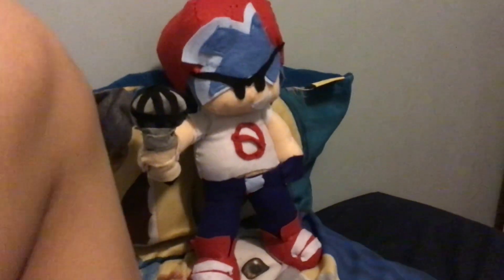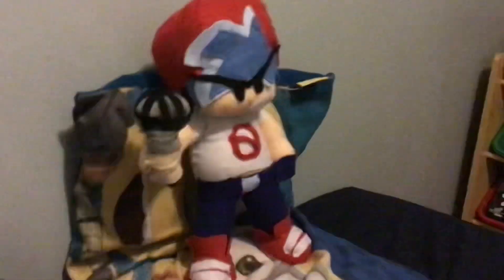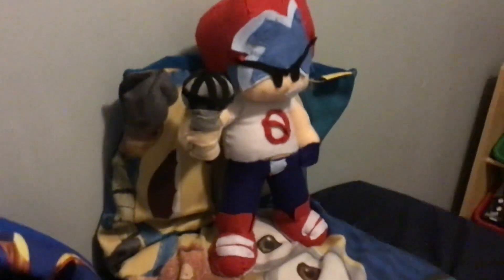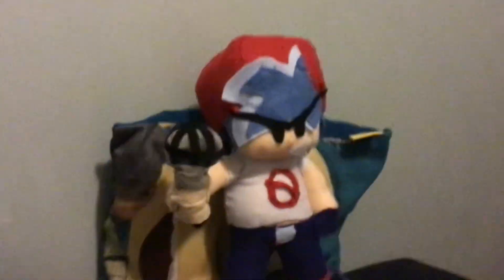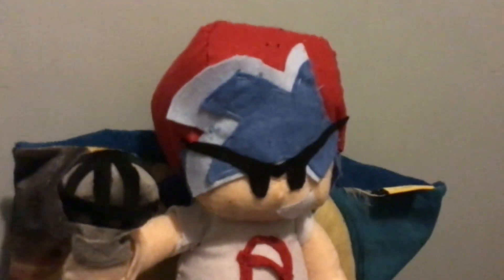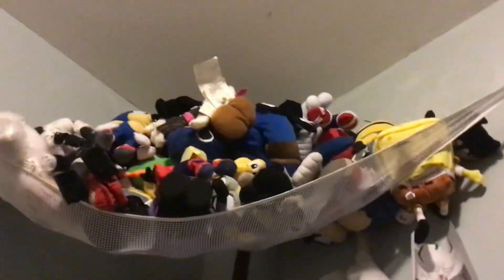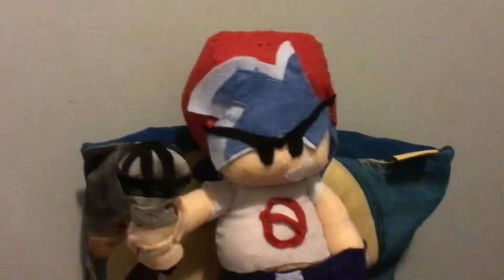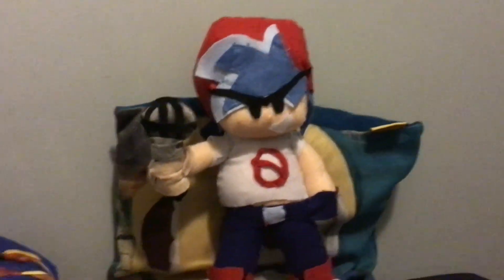The Start of making FNF plush’s the series??￼￼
Leave I like, comment or subscribe￼ If you wanna see a series of me you making these plushy’s and showing you how to make them And leave a like if you think that this plushy of BF is cool awesome we’re really good subscribe if you want me to make a series and comment on the video to see you what FNF Character do￼you want me to make just for the Record
I can’t do￼
daddy dearest
mommy merest￼￼
Or ￼Senpai￼￼
But I Ken do
Pico
Skid and pump￼ (hard)
GF￼
tankman￼￼
Those are The ones that you can choose from for now
And I want one of you guys to go down in the comments and see how many people said who do you want me to make and then coming back saying a number of the people that wanted to make this or that OK And if your comment gets picked I’ll be making that character but I think I’m just gonna do Pico tomorrow￼￼ So yeah But if you want to see who’s after Piko, dumb below
skid and pump, GF or tankman.